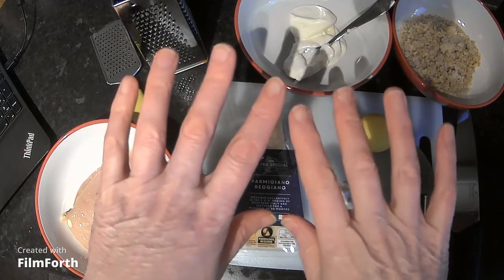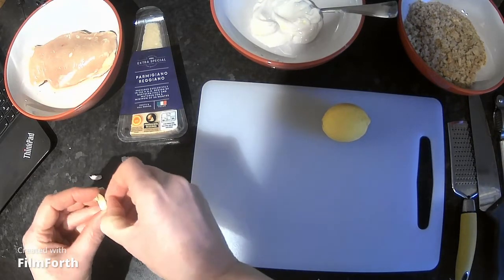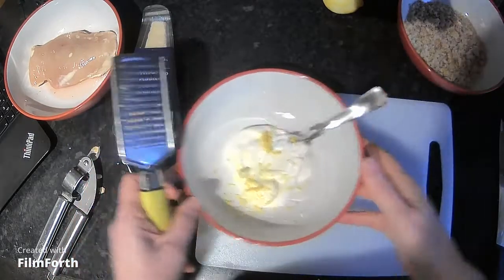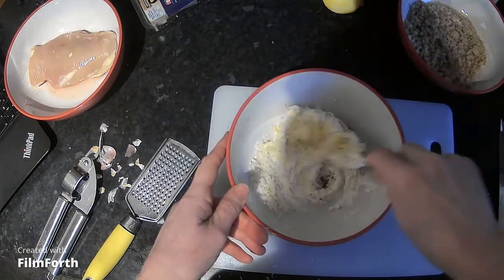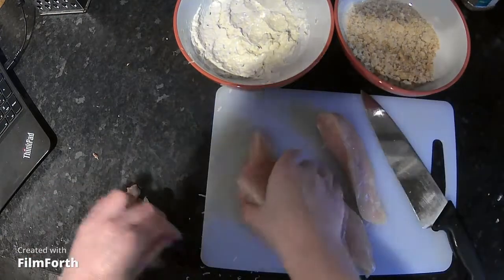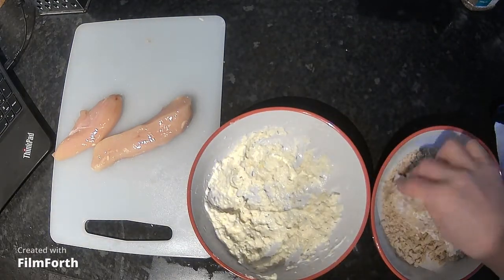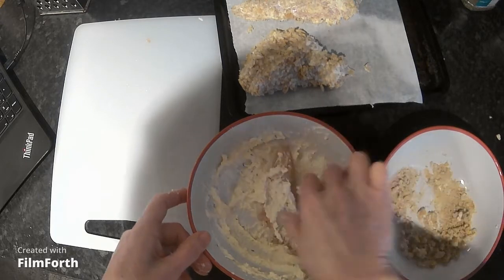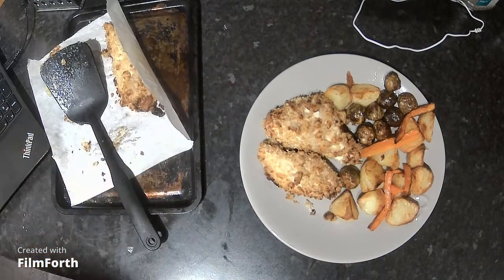Parmesan chicken bake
Working with chicken, making a coating and baking for flavour